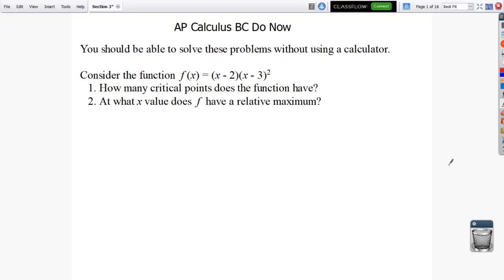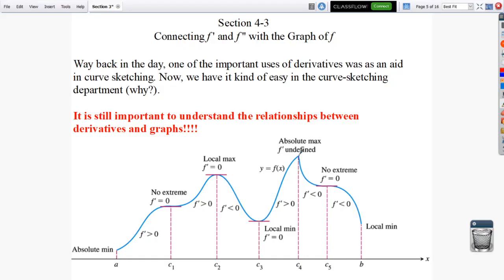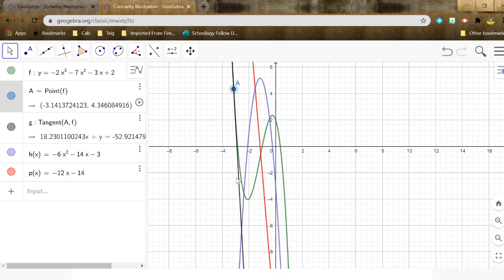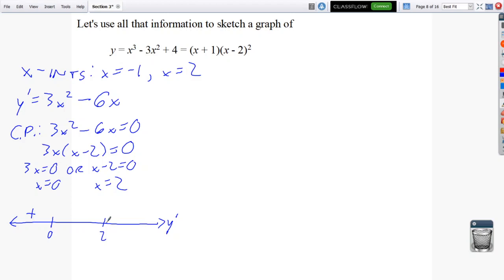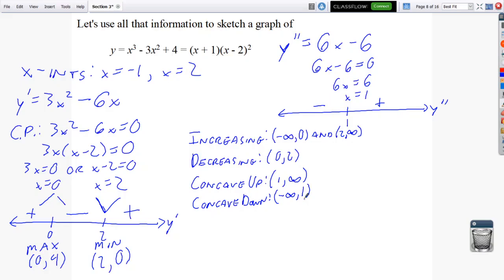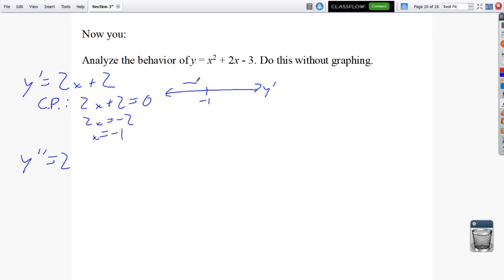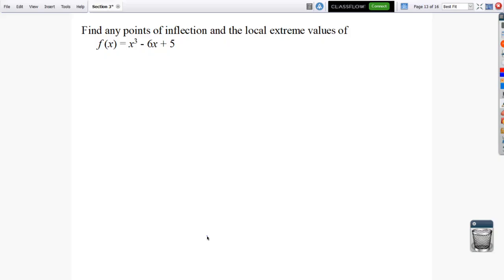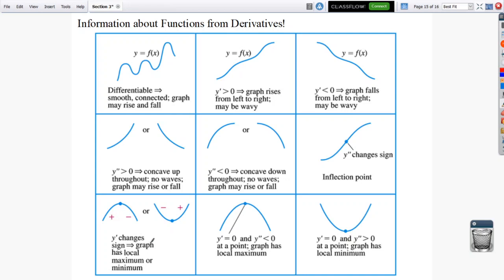4 3 alt